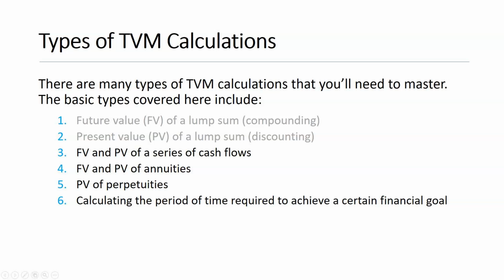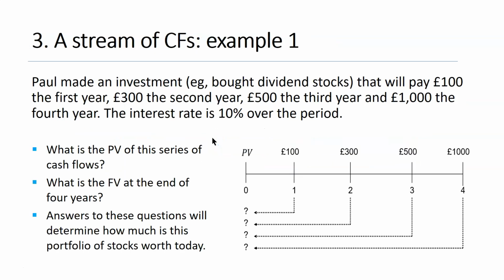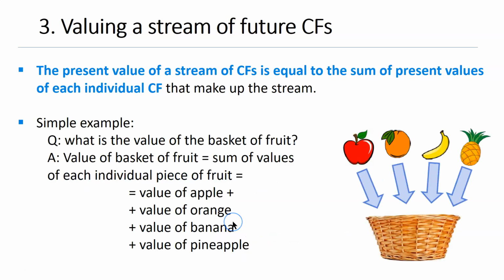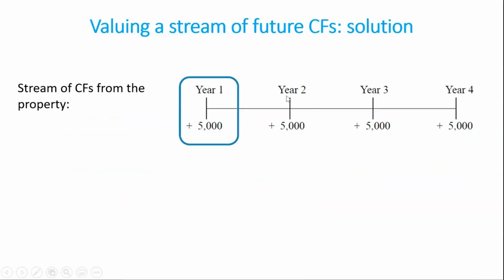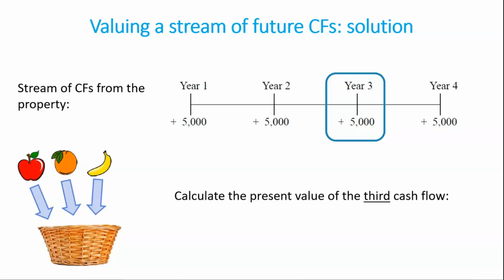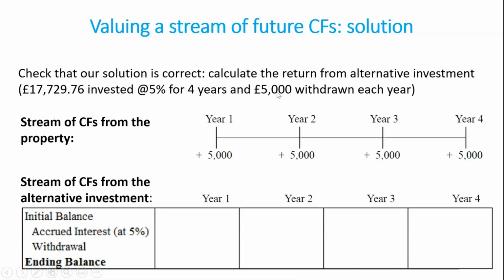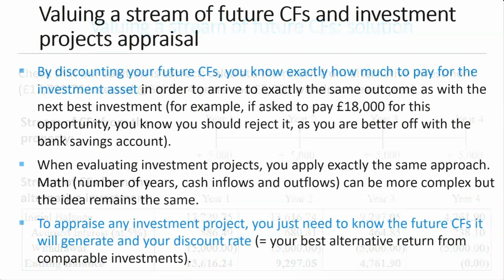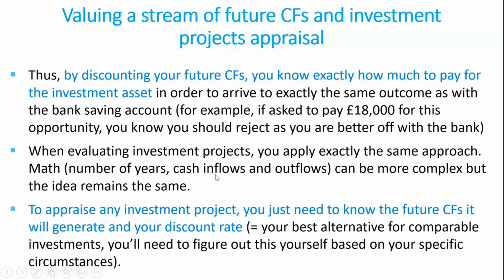Week 8, lecture part 4 - Valuing a stream of cash flows (QME4015)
This video explains how a stream of cash flows (a series or equal or uneven payments) can be valued. It shows how to calculate present and future value of a series of payments that you need to make or expect to receive.